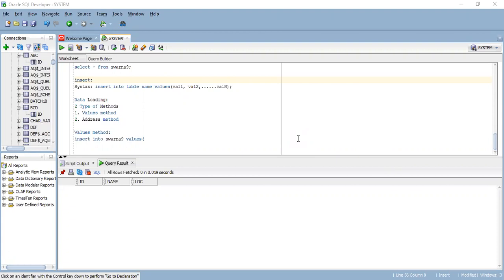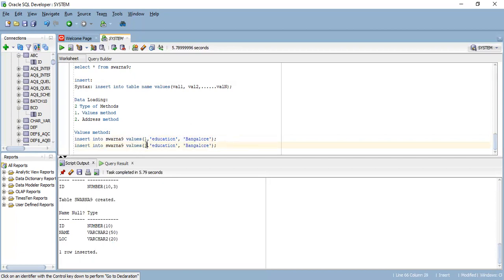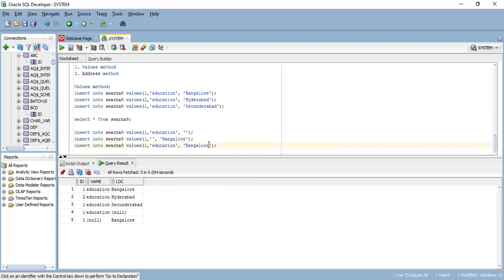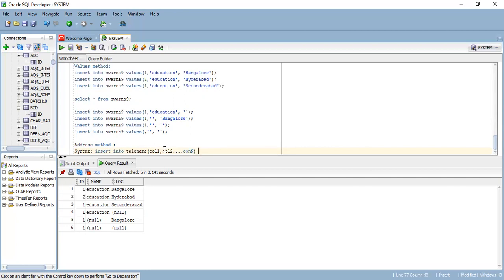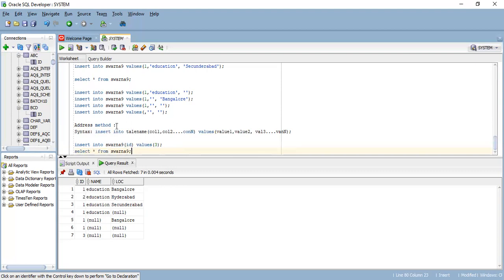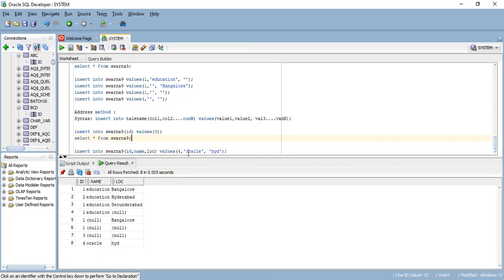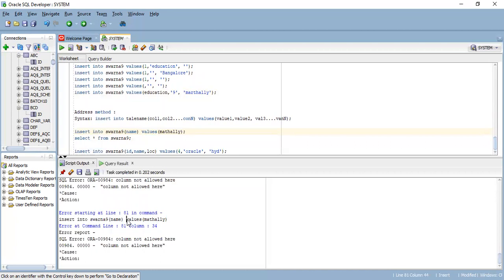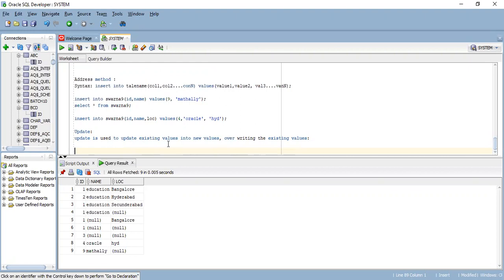SQL DML Commands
SQL DML Commands are Insert, Update, Delete